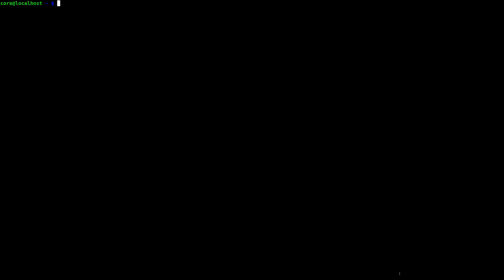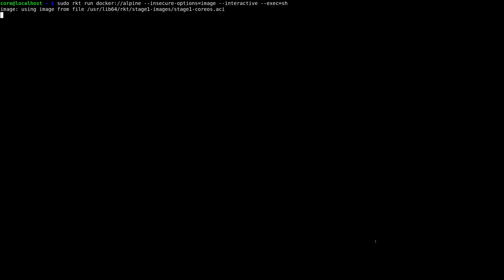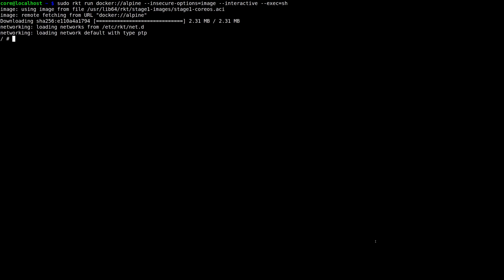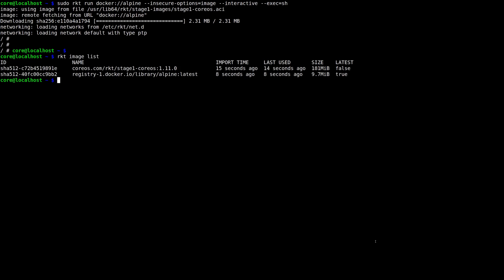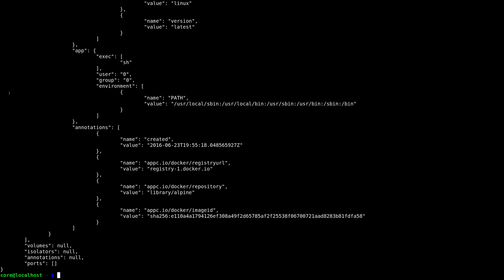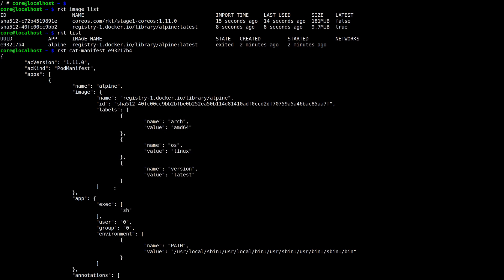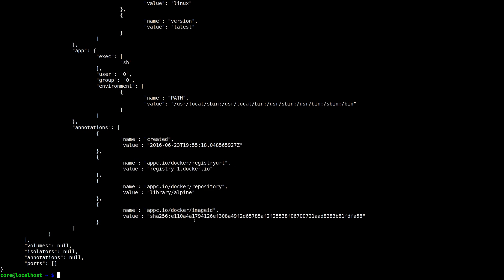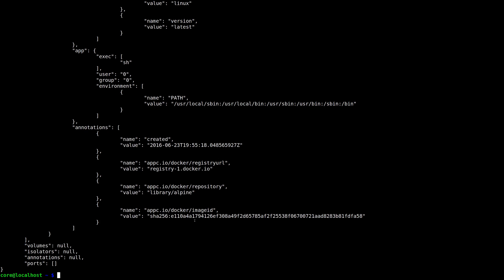Fetching and runnning docker container images with rkt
a secure container engine, explores how rkt can fetch and run Docker container images, and how you can take advantage of this to run containers from any Docker registry with rkt, without needing to rebuild or convert them manually.